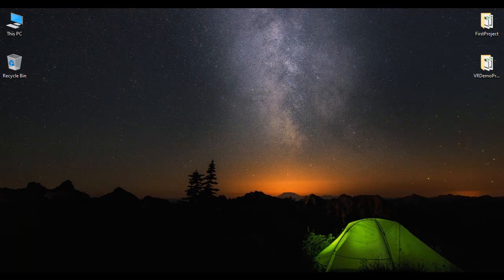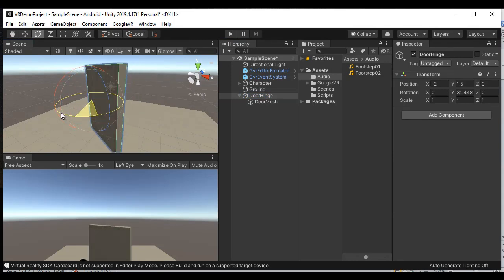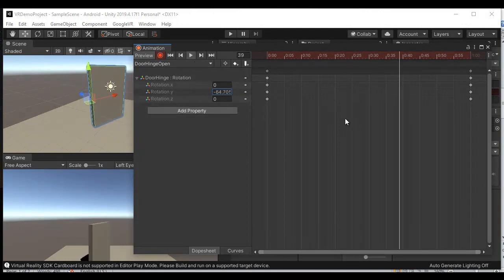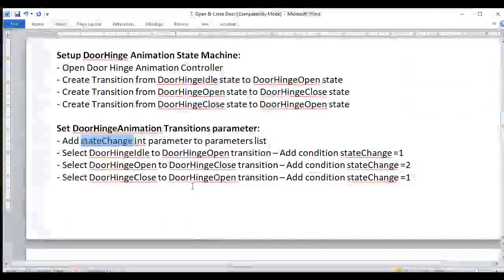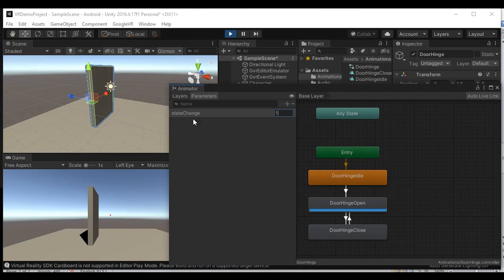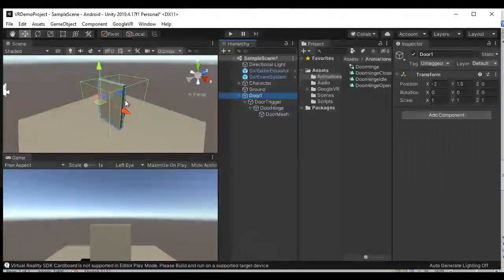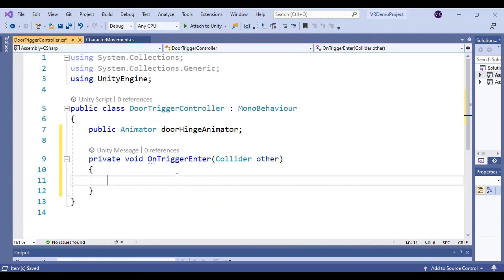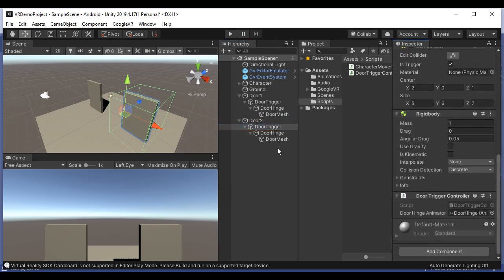How to open and close Door in Unity VR Scene - Unity Google VR Tutorial 07 🚀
► Learn to open and close doors in Unity VR scenes! Follow our easy-to-understand tutorial to add interactive door mechanics to your VR projects. Perfect for all levels of Unity developers!